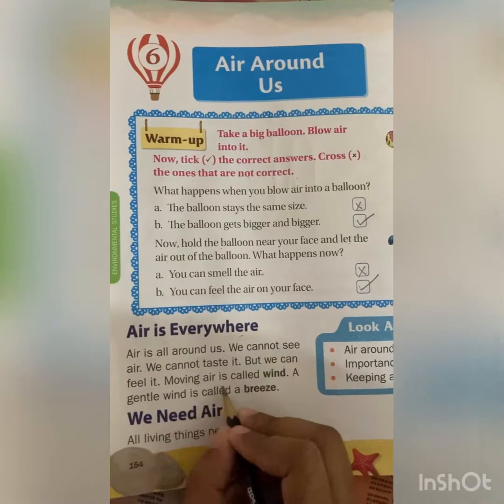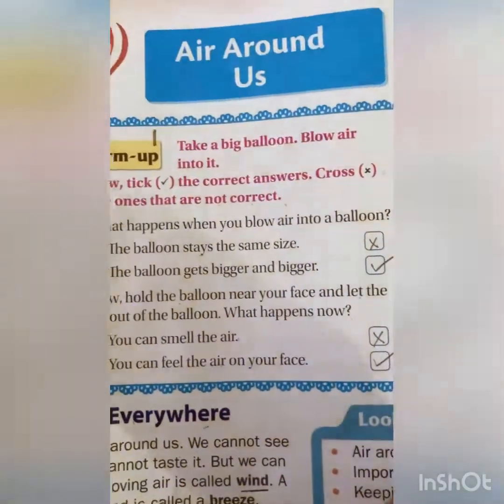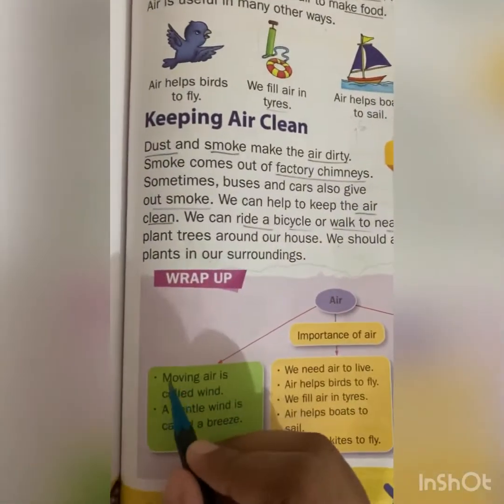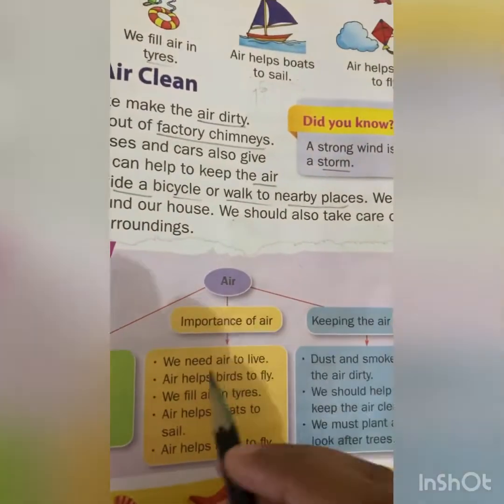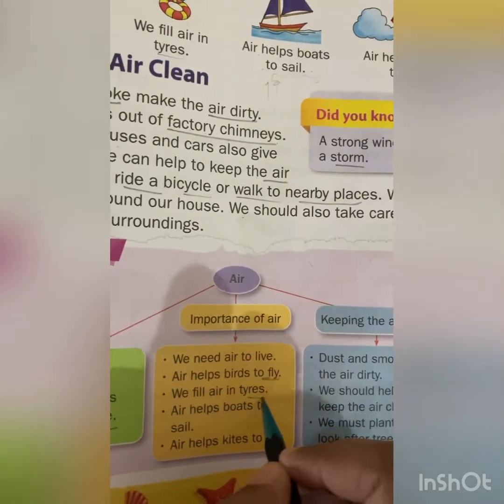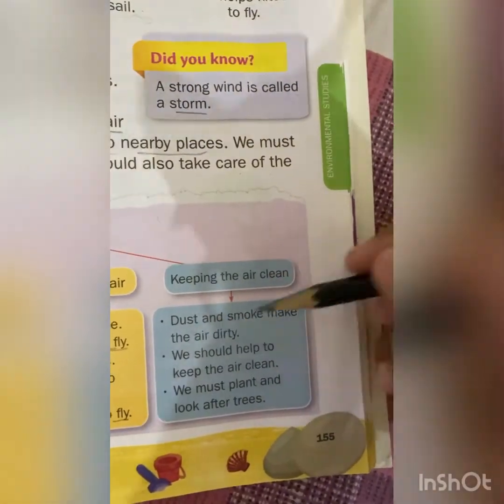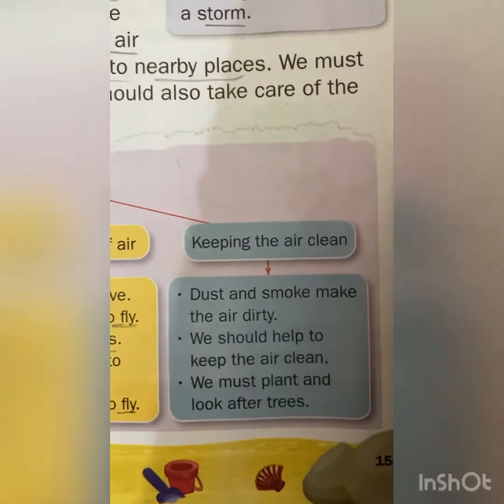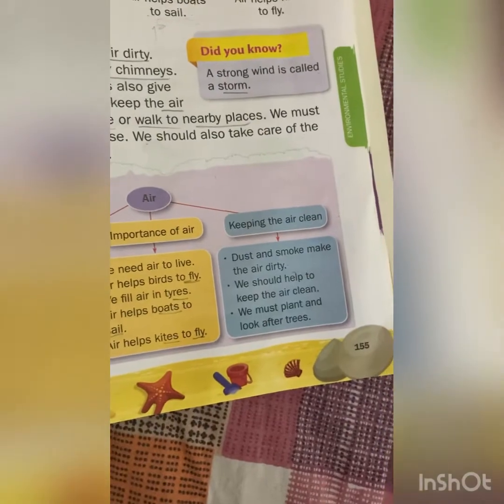Grade-1 EVS LE-6 Air Around us explanation and book exercises